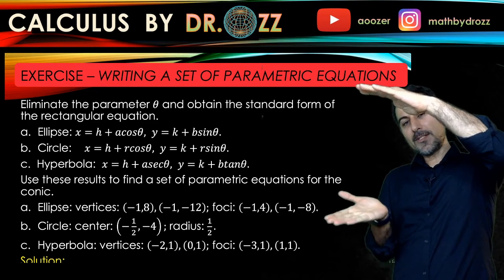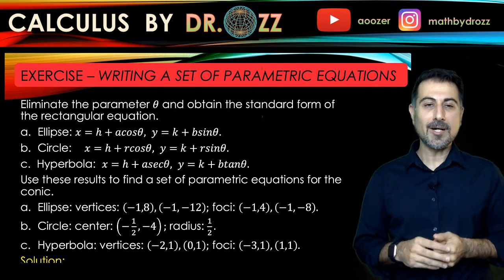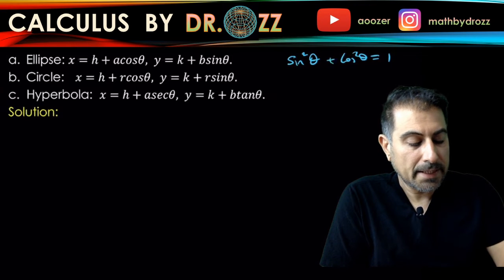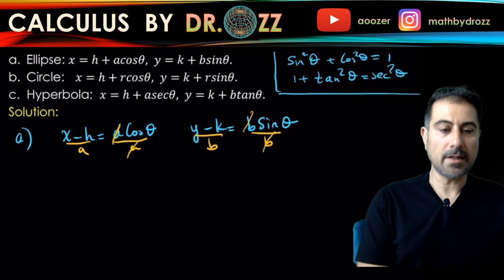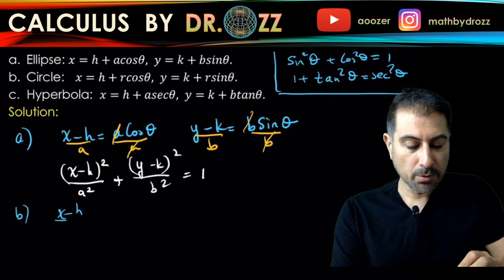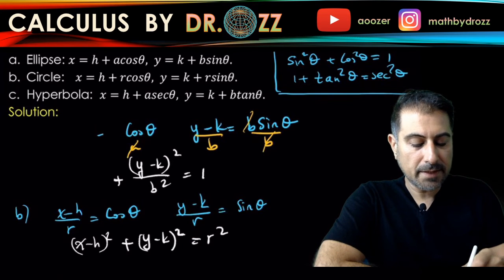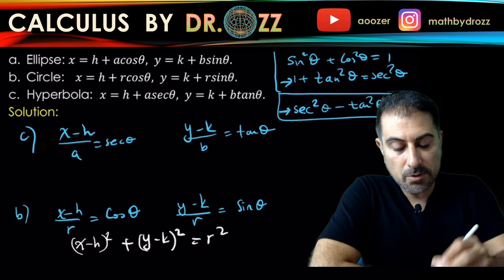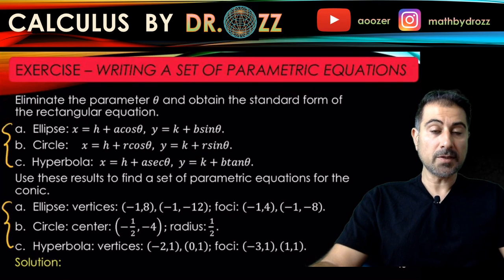How to Eliminate a Parameter in a Parametric Equation - Part 1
Ellipse, Circle, Hyperbola
10 2 4a